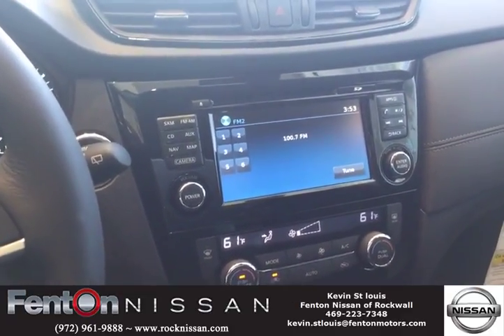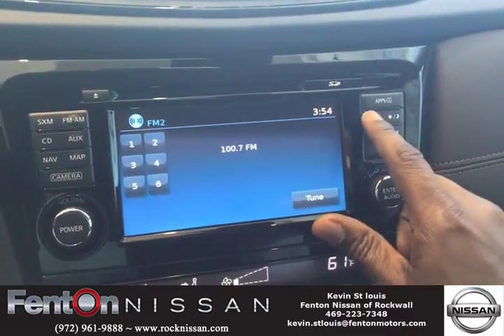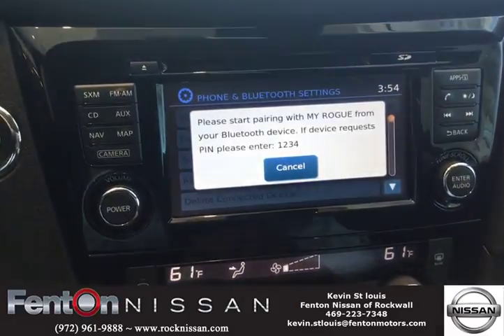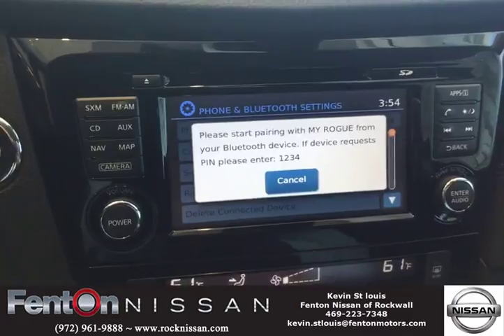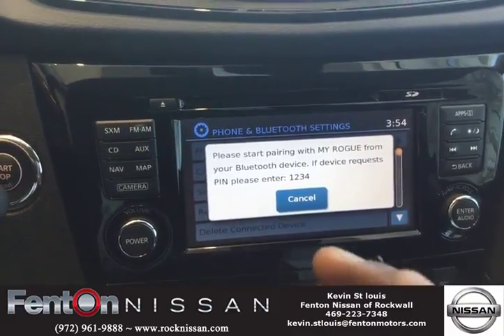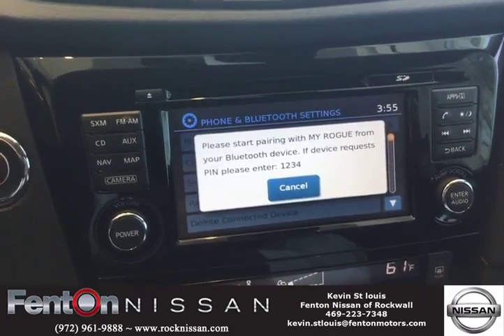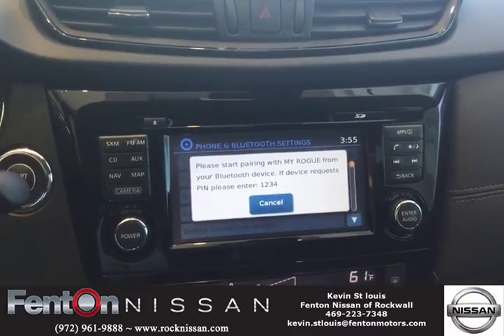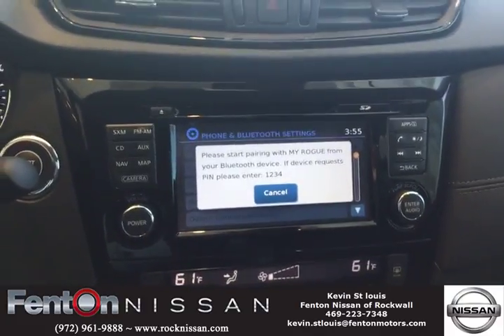2017 Nissan Rogue SL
How to pair your phone via Bluetooth to your Nissan Rogue